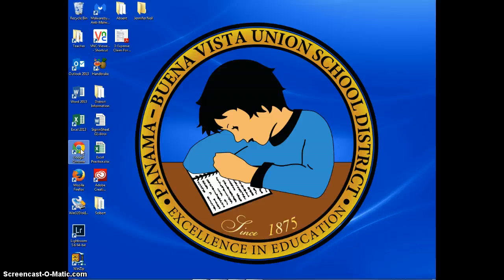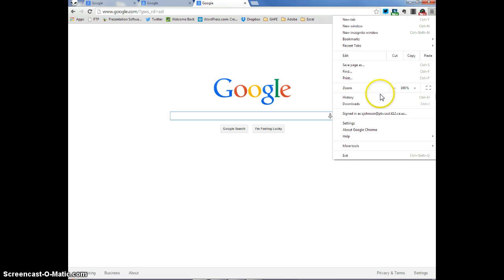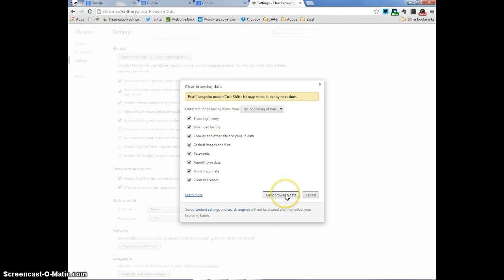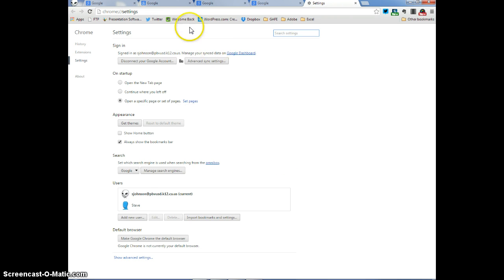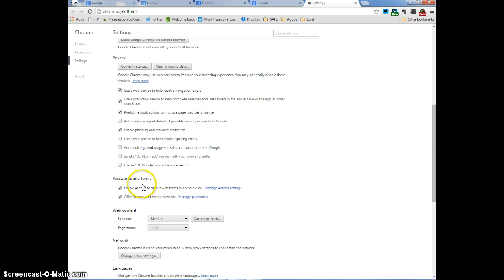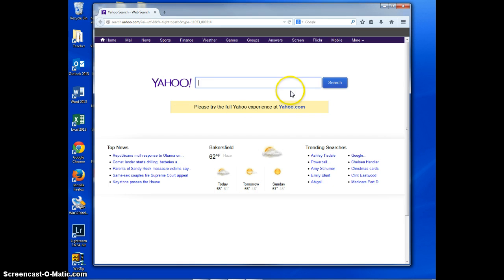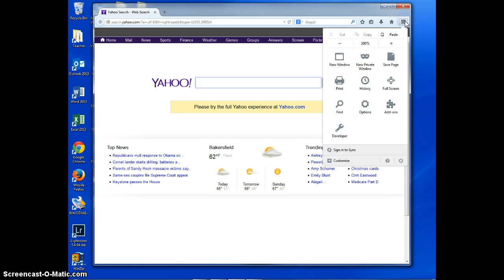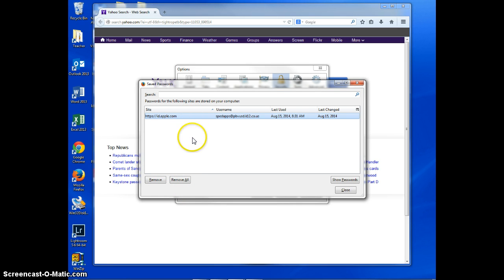Deleting passwords and usernames from browsers